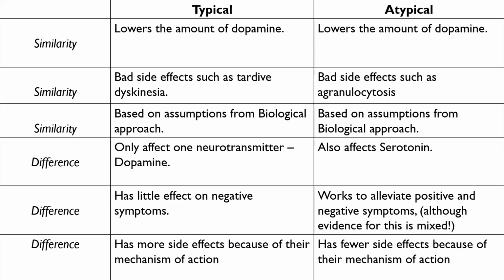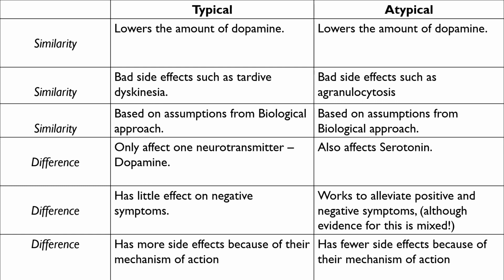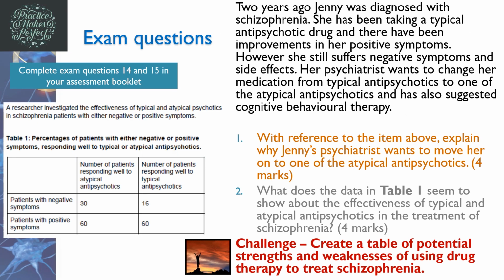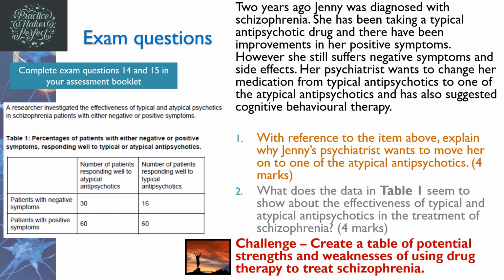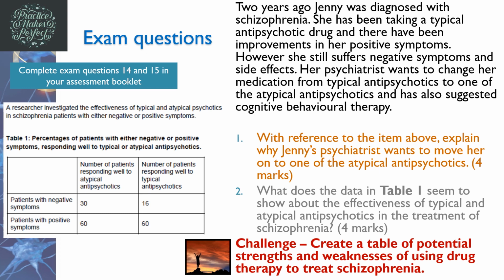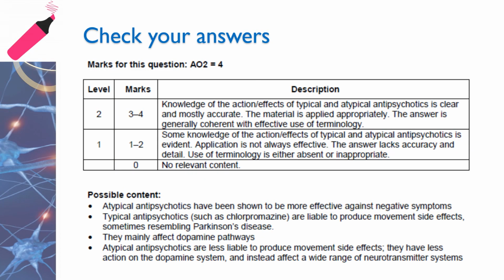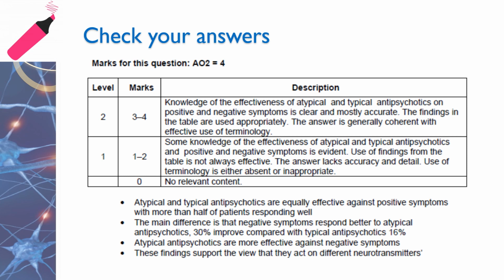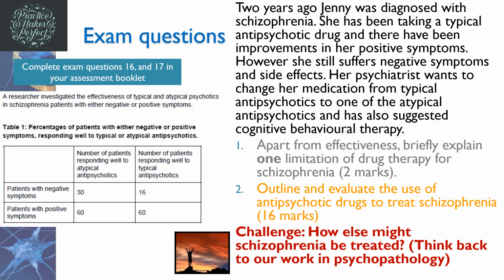Drug therapy for schizophrenia